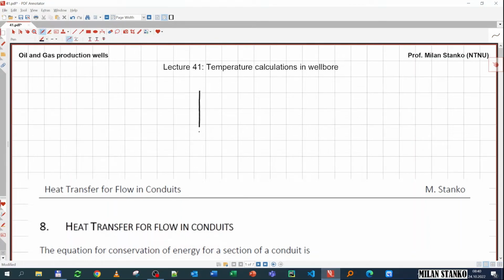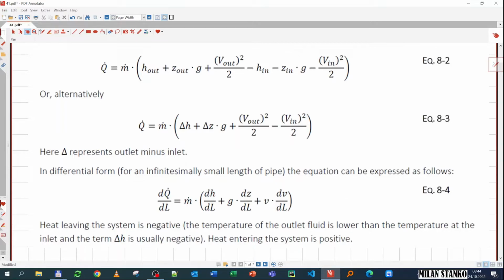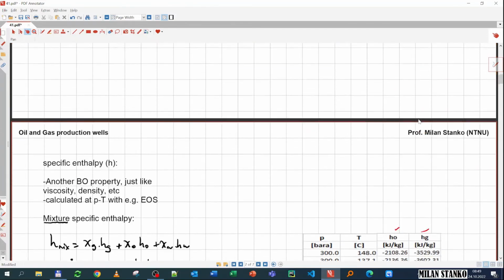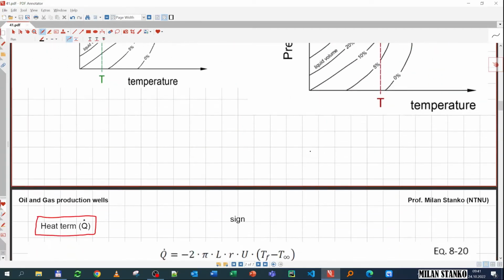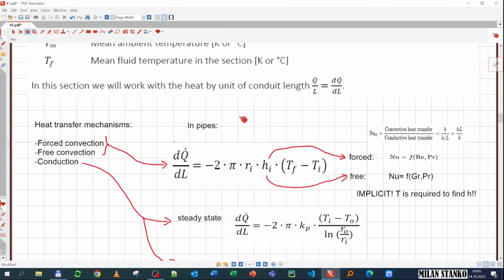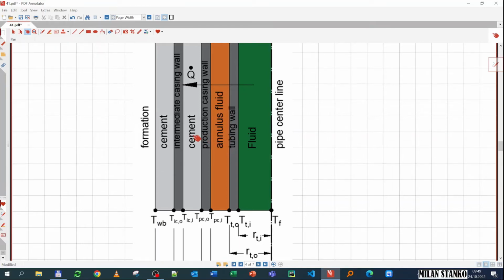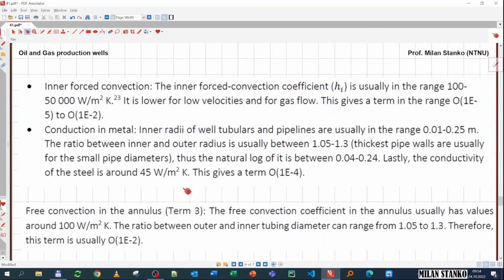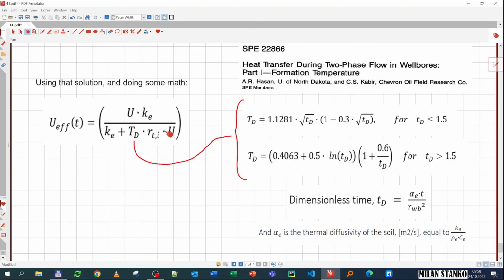41. Temperature calculations in wellbore - theory